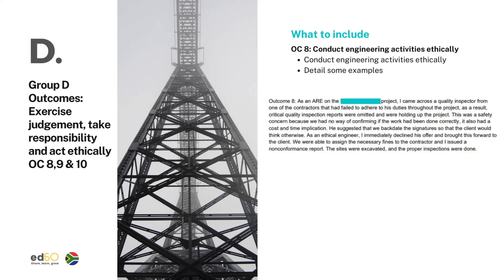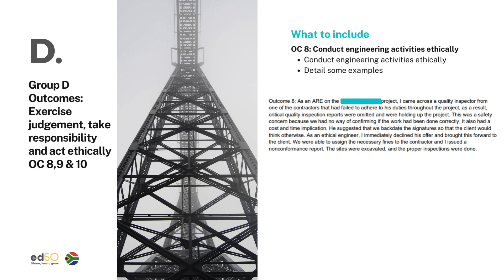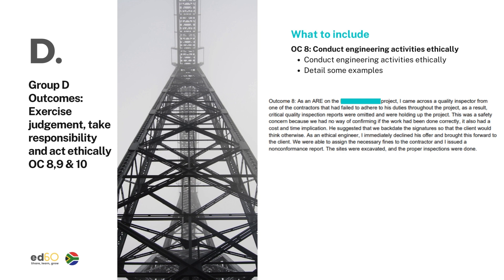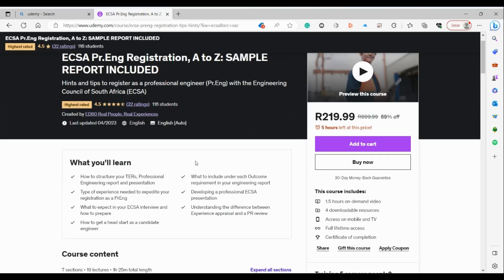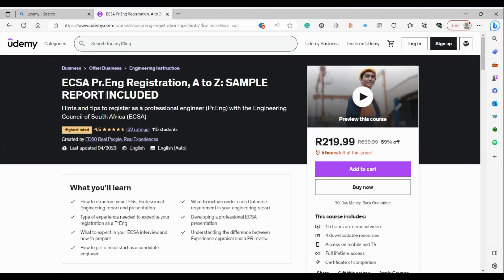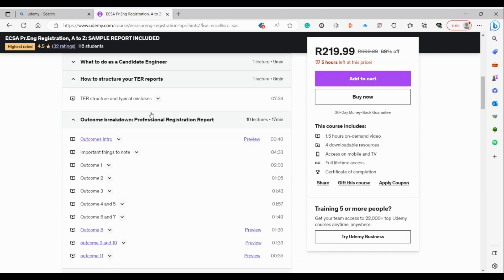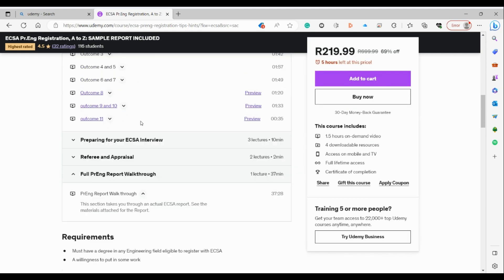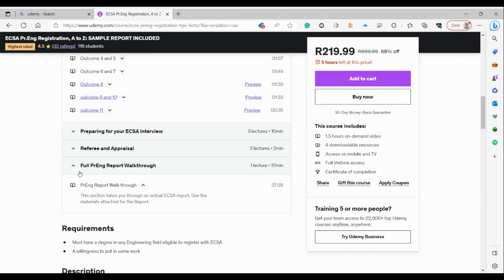ECSA PrEng Registration: Outcomes 8,9 and 10 with example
In this video we unpack what you need to cover in youe ECSA outcomes 8, 9 and 10 with an example.